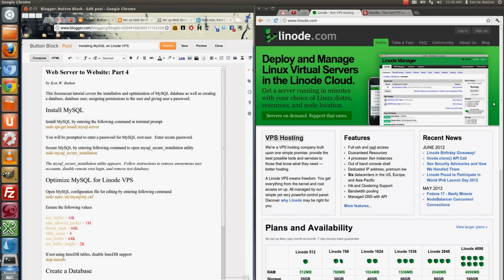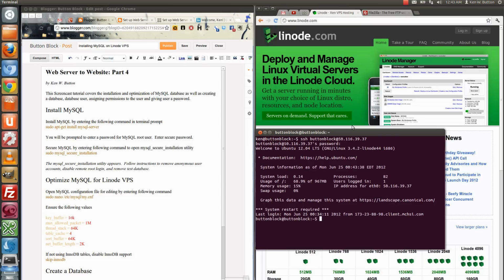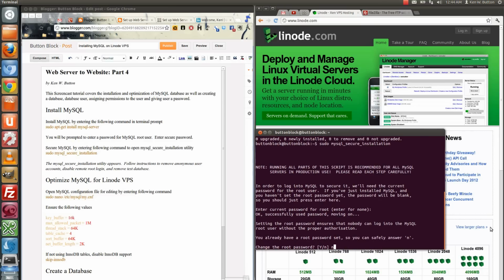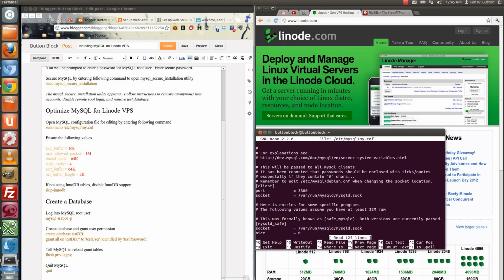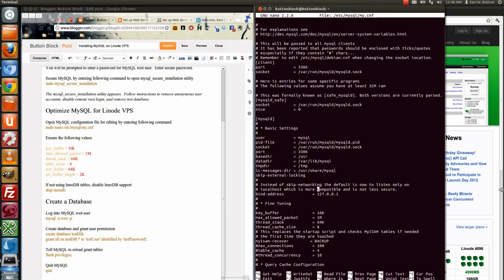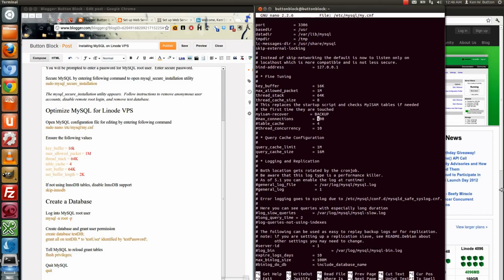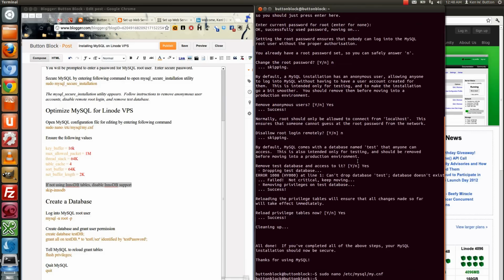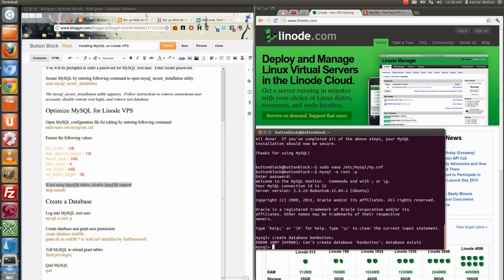Install MySQL on Linode VPS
Screencast tutorial of terminal installation of MySQL, perform secure installation, optimization of MySQL for the Linode virtual private server, create a database, create a database user and finally give database user a password and permission.